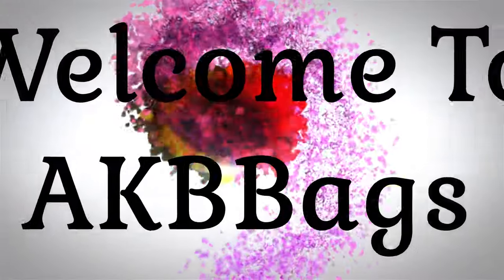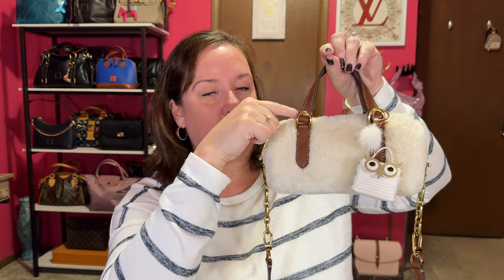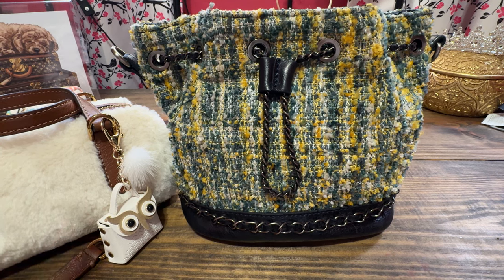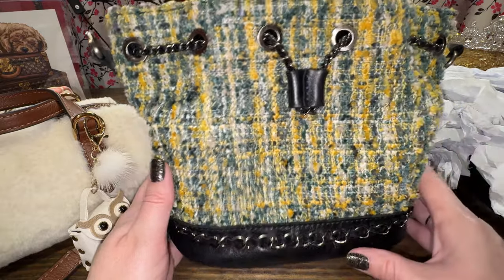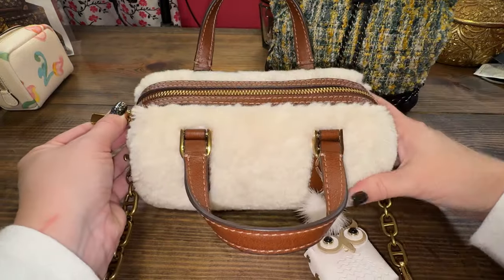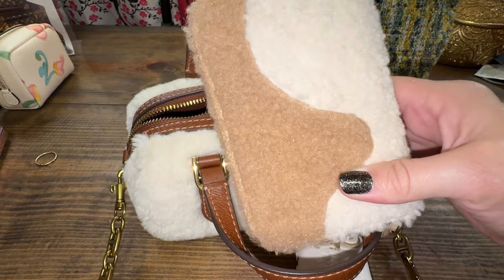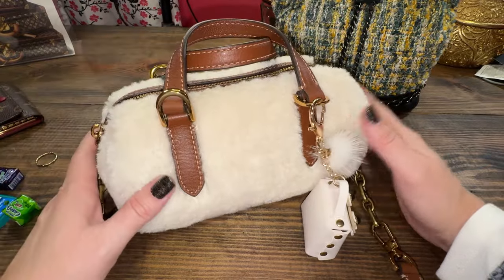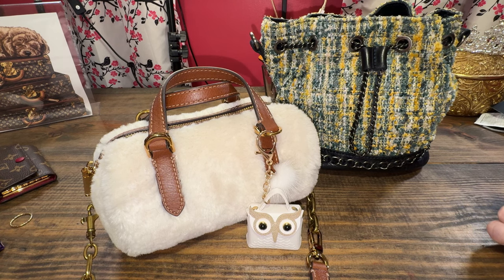Fossil WIMB + Patricia Nash Thrifted | AKBBags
Here is my bag at Dillard's plus the all leather option.